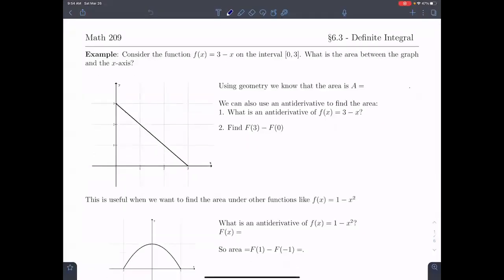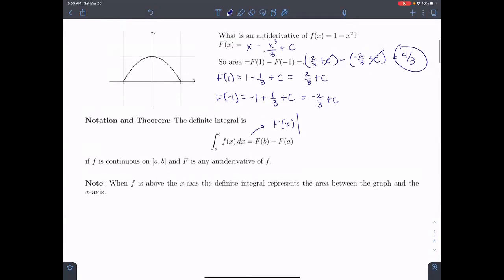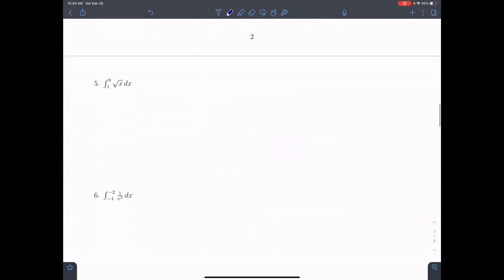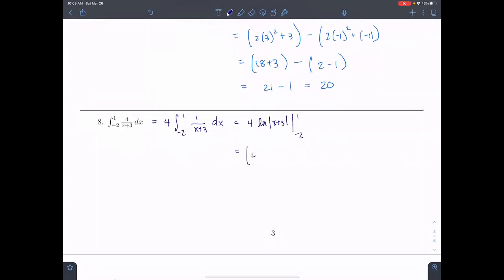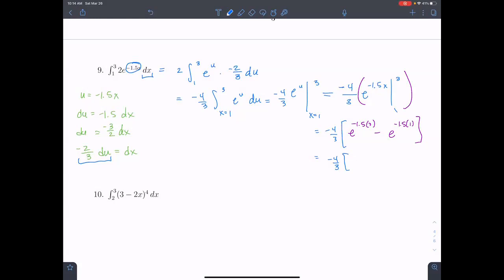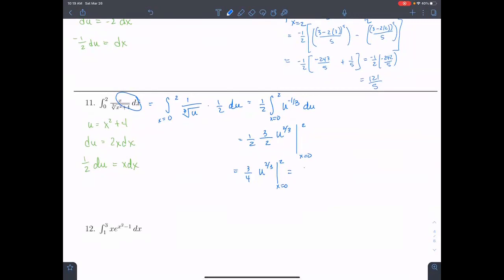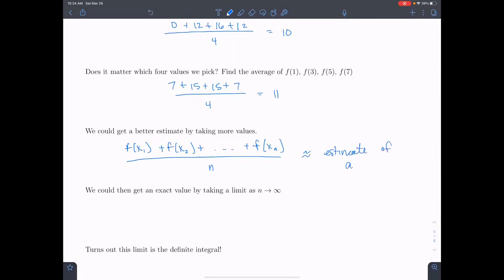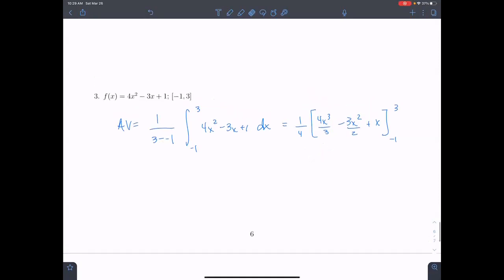Math 209 Section 6.4 The Definite Integral